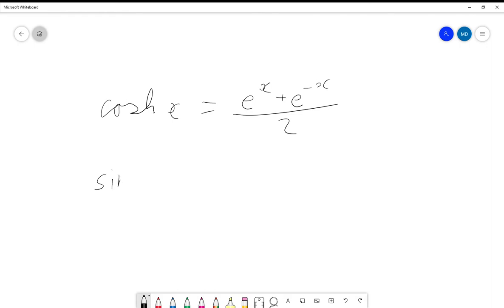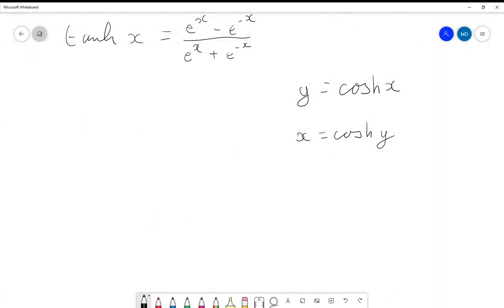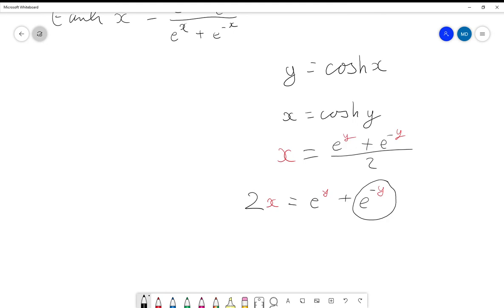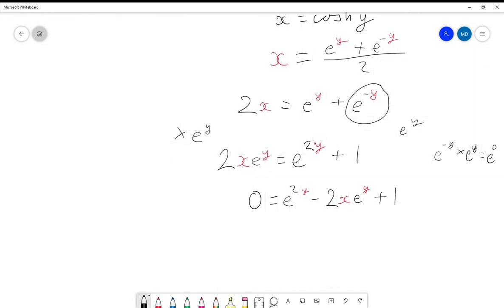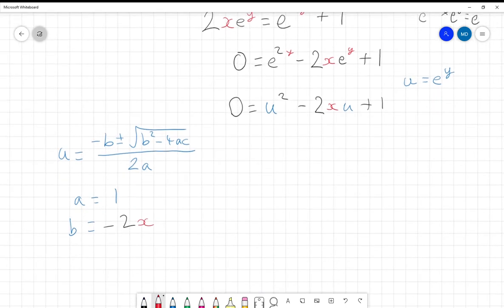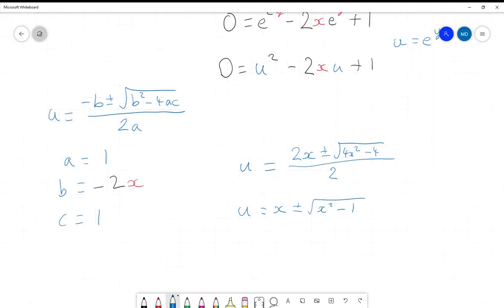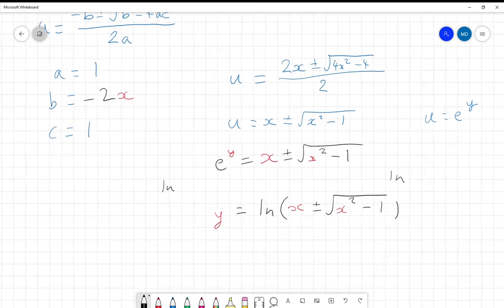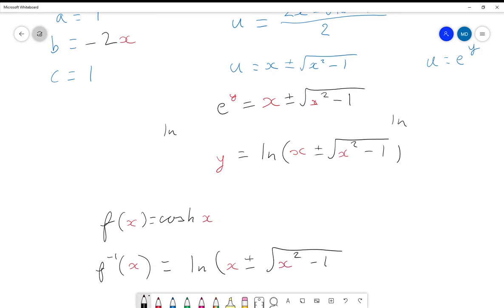Inverse Function of f(x) = cosh(x)